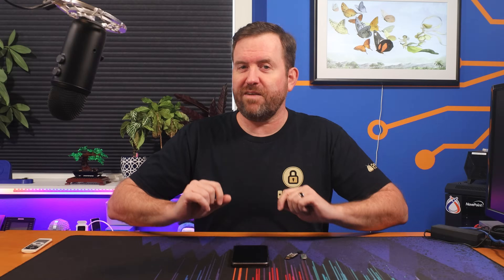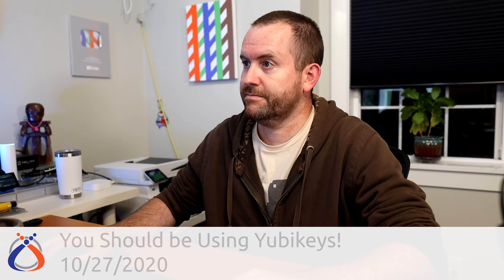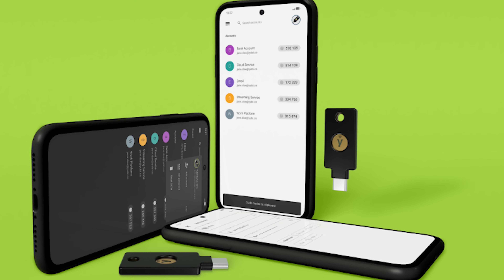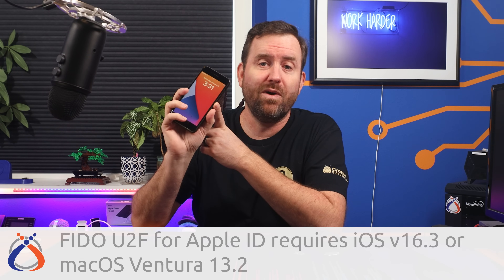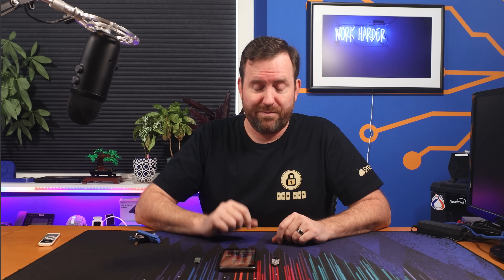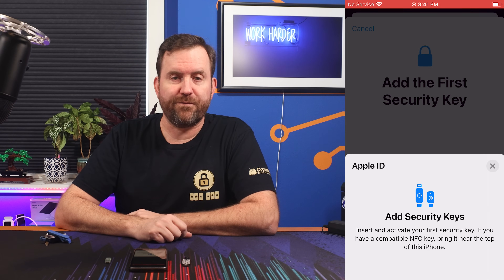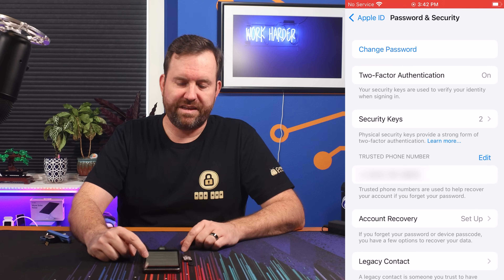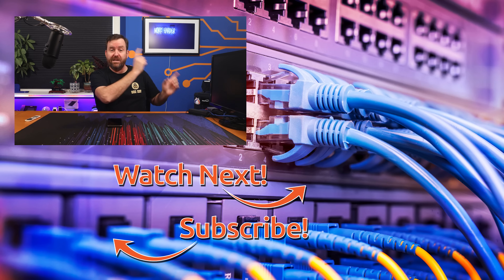NEW! Strongest 2FA for Apple devices - Yubikey + iOS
Secure your Apple ID with Yubikeys! Native FIDO U2F two-factor authentication now available.  This is a great improvement for Apple's device security.  Yubikeys can now secure your Apple ID across your iPhone, iPad, or macOS devices with native FIDO U2F two-factor authentication, which means your Apple ID can no longer be phished!  Enable the strongest possible 2FA today with Yubikeys!